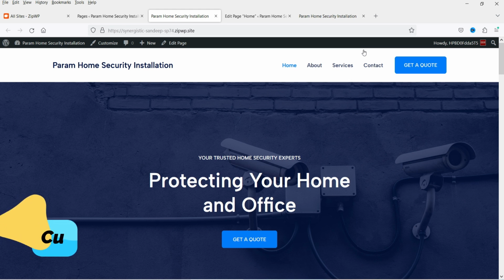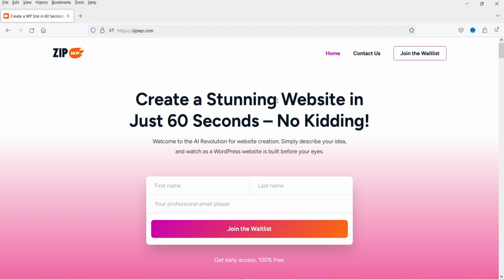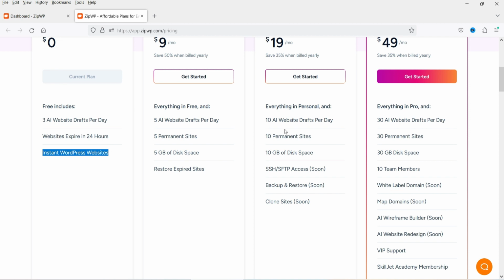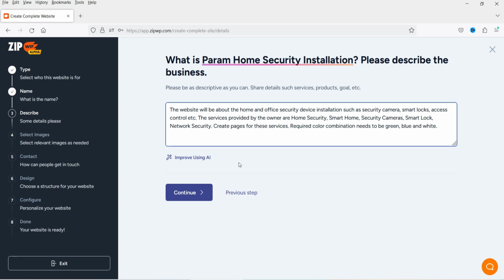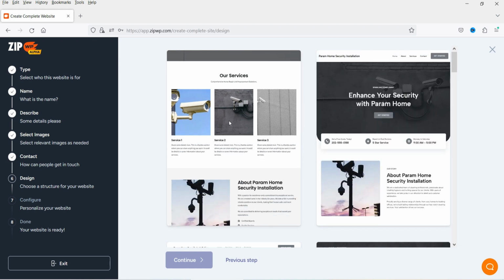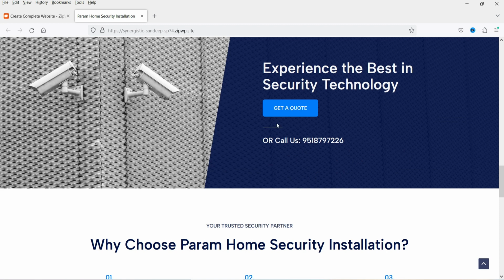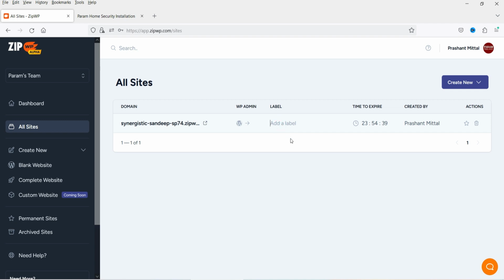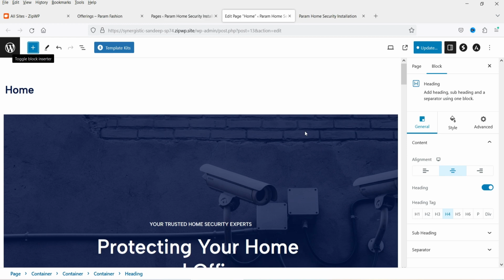Free WordPress AI website Builder | Create AI Generated WordPress Websites In Minutes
In this video, I will show you a Free WordPress AI website Builder tool. This tool is still under construction and while recording this video I have got early access to use this tool. The name of the tool is ZIP WP. Using this tool, you can Create AI Generated WordPress Websites In Minutes. In this video, I will show you how to create wordpress website for a business using AI.

👉 Topics covered in this video:
✅ free wordpress ai website builder
✅ ai generated wordpress website
✅ create wordpress website
✅ free ai website builder
✅ how to create website using AI
✅ AI websites

👉 Key Features and Benefits of ZIP WP
✅ Create a Stunning Website in Just 60 Seconds
✅ Powered by WordPress
✅ Freedom to transfer your website to any hosting provider of your choice
✅ Stunning Website Designs
✅ AI generates compelling copy tailored to your business
✅ AI Assistant for Customization
✅ With WordPress at its core, you have limitless possibilities. Add plugins, install theme, write custom code.

I hope that you will like this video on Free WordPress AI website Builder | Create AI Generated WordPress Websites In Minutes.